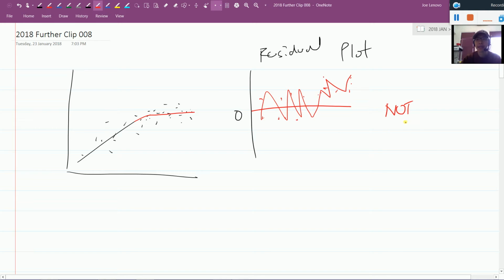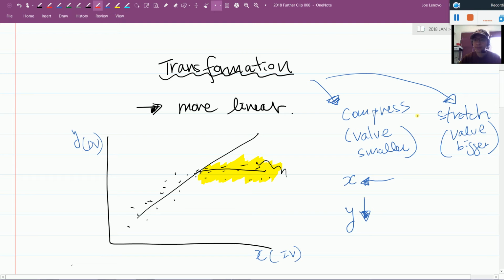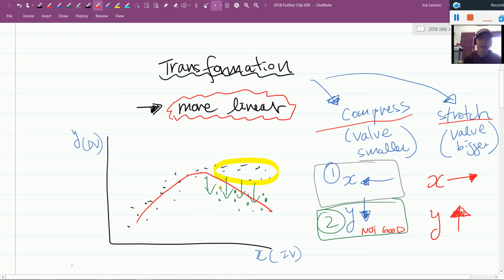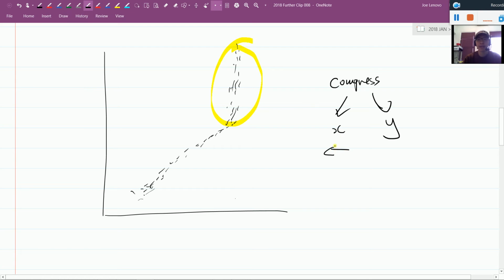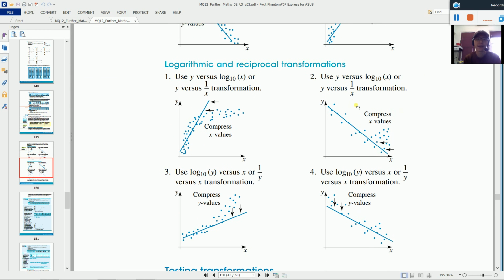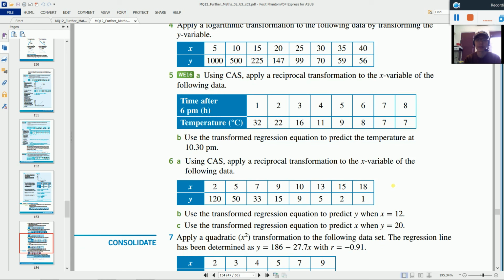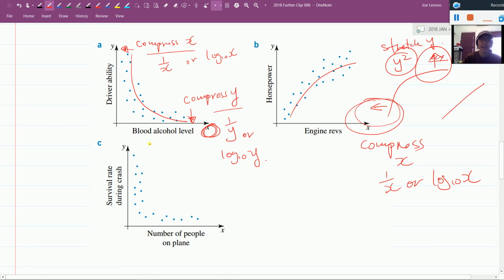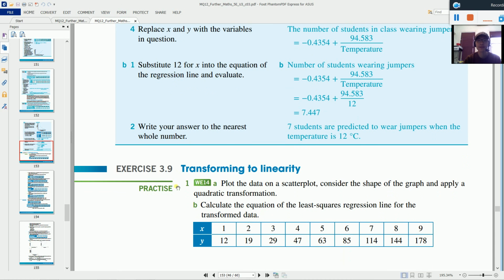2018 March further clip 008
The clip is about the transformation graphing for finding a better linear relationship.